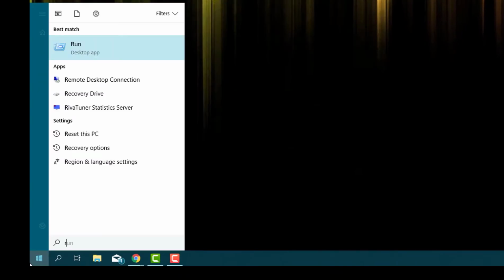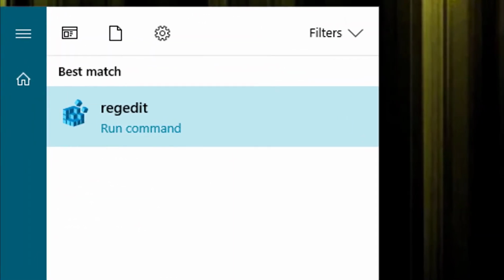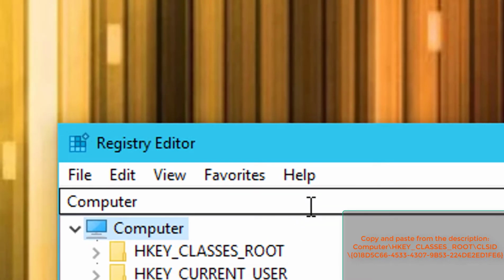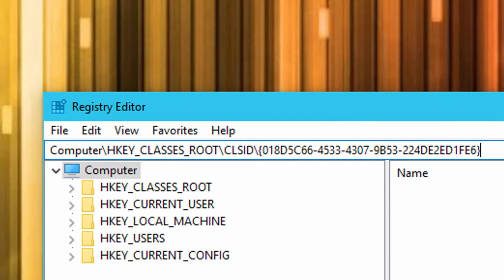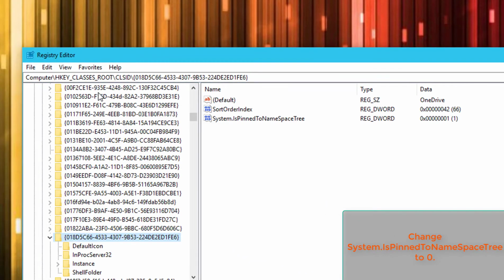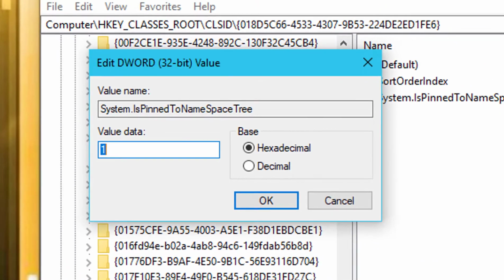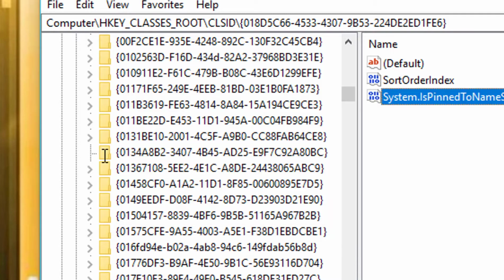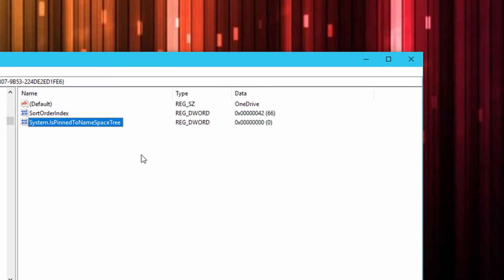How to Completely remove One Drive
After deleting "One Drive" from our computer, there is still a folder in the system file viewer, here is how to remove that.

In RegEdit type or search for this:
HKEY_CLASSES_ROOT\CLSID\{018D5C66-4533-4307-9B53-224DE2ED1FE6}